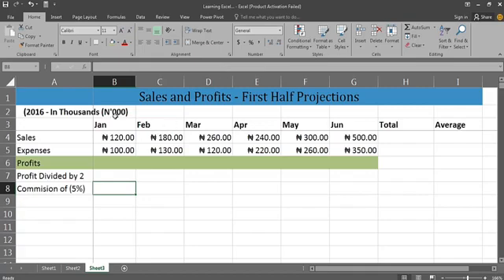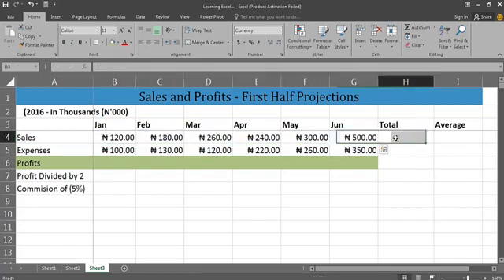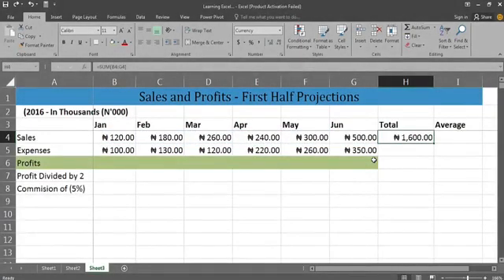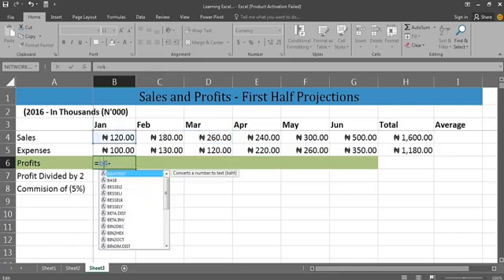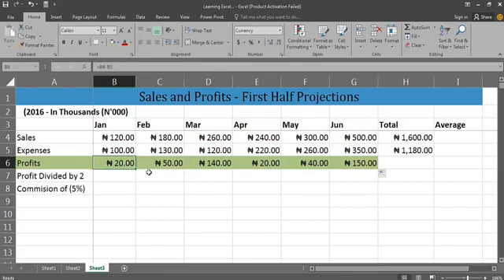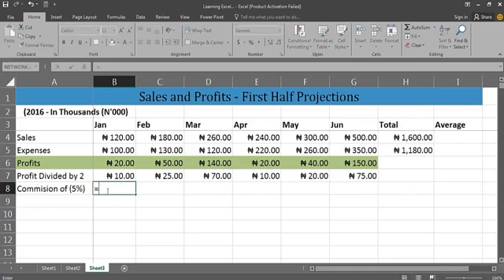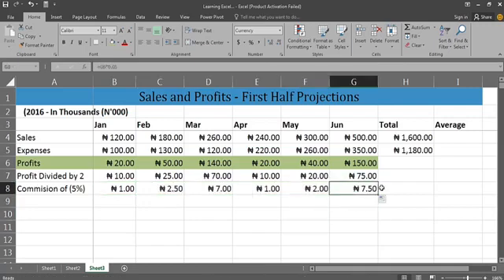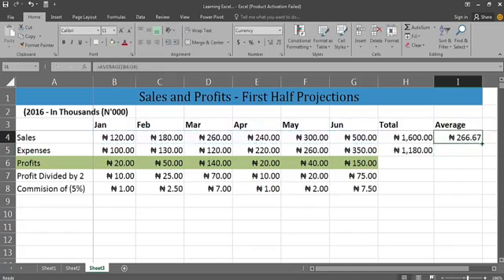Most Basic Formulas in Excel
In this course we'll be looking at "Most Basic Formulas in MS. EXCEL
This course is designed for Beginners in Excel and will Introduce you to The fundamentals Of Ms. Excel 2016 giving you a solid knowledge.

Here's a full list of courses available on my Channel

✔ Understanding Excel GUI

✔ Creating Tables

✔ Pivot Tables

✔ Working with Numerical Data 1 & 2

✔ Entering Date Values

✔ Cell Referencing

✔ Conditional Formatting

✔ Structure of An Excel Function

✔ Excel Functions and Formula

✔ Rank (Fx)

✔ Scenario Manager

✔ SumIf and SumIfs (Fx)

✔ Inserting Smart Art, Image and Shapes

✔ Charts

✔ Pivot Tables

✔ Networkdays Function

✔ Format Painter and Font Formatting Command

✔ Capital Budgeting Techniques And many others

Course Developed by Alozie Favor (Excel Genius).

Check out this YouTube Channel for more Ms. Excel 2016 course

Check out this YouTube Video on how to use Ms. Excel on your Android Phone

Follow Favour on Twitter: @Super_F74